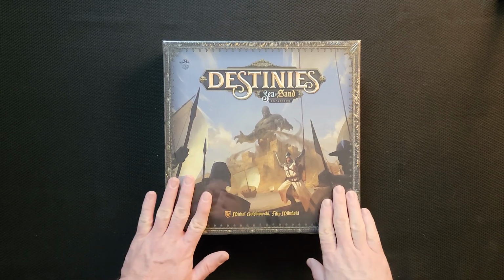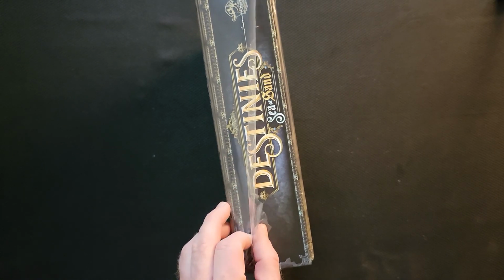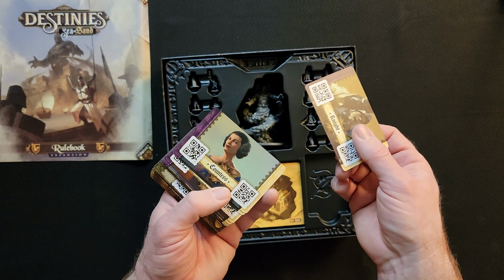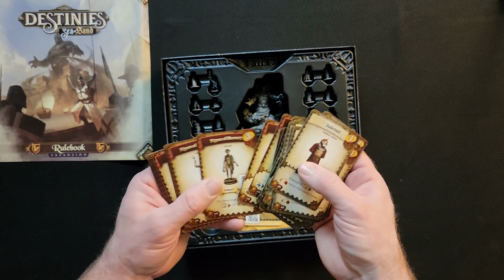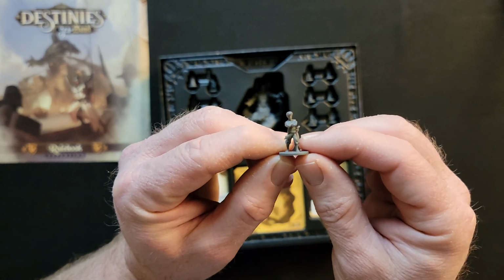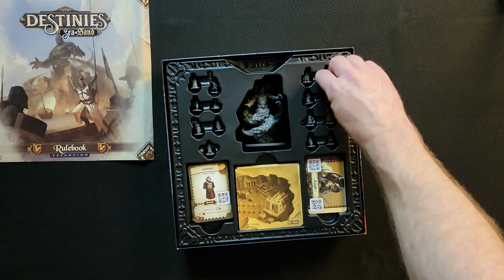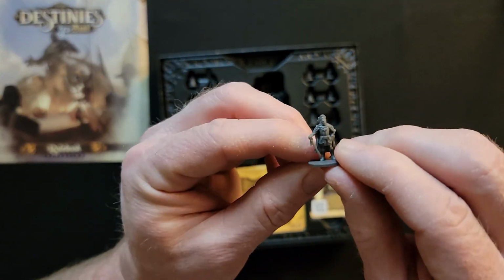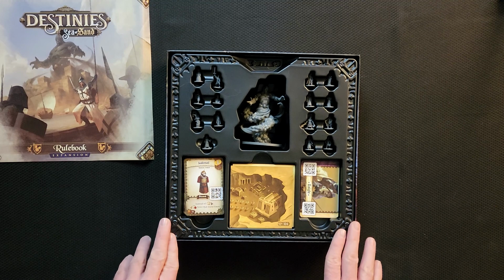Sun and Sand: An Unboxing of Destinies Sea of Sand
Wondering what destinies lie in the desert? Love Destinies and want to know what comes in the next expansion? Join us as we look at what comes Lucky Duck Games' Destinies: Sea of Sand. We hope you enjoy.